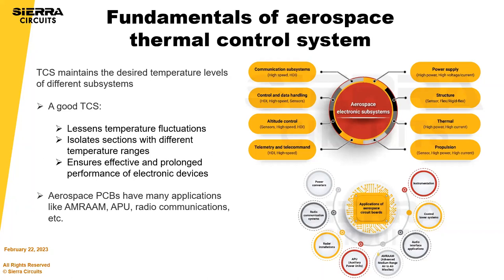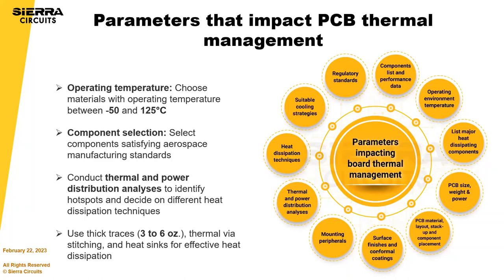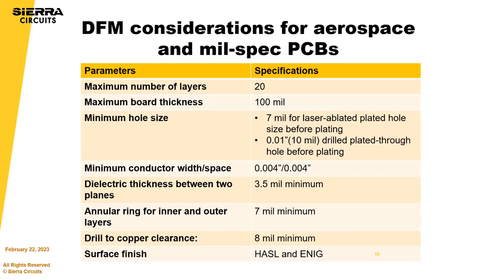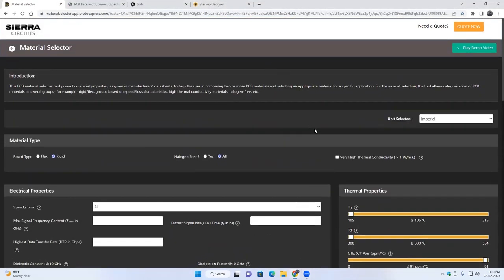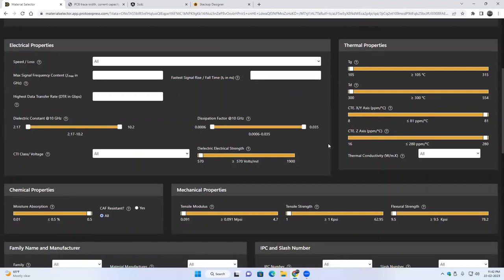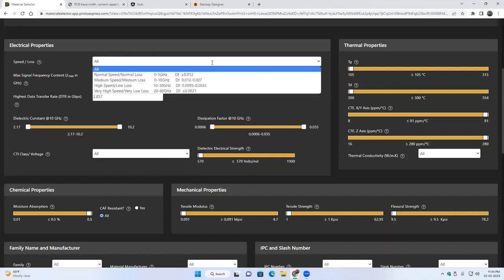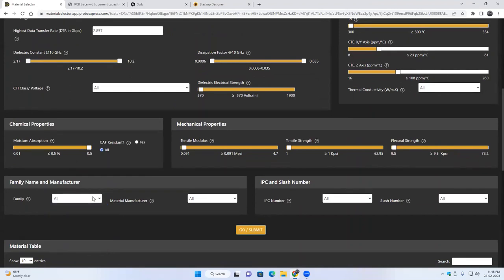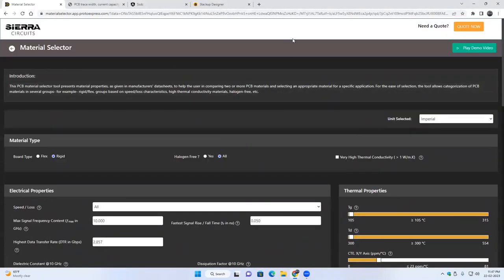Thermal Management Techniques for Aerospace PCBs | Sierra Circuits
Thermal management techniques for boards that go into space are a complex topic. Thermal control systems (TCS) present in aerospace vehicles maintain the temperature of different components without being impacted by the external environment. An effective TCS is critical in aerospace applications due to the increasing power and miniaturization of space electronics. As a designer, you must address potential thermal issues in the early stages of your design.